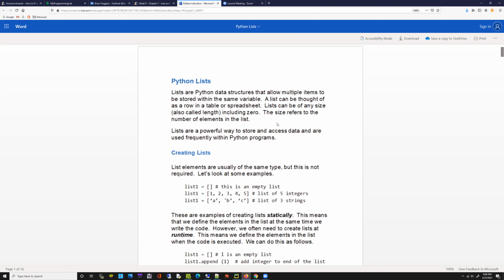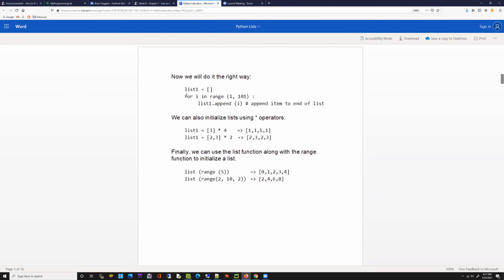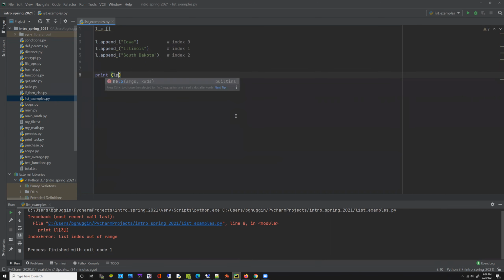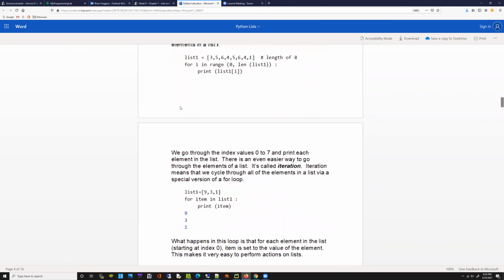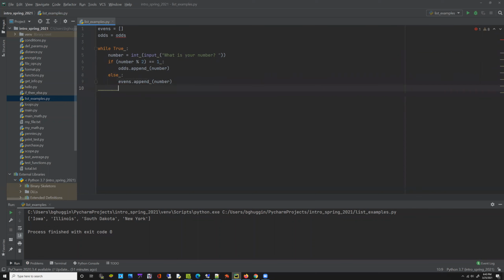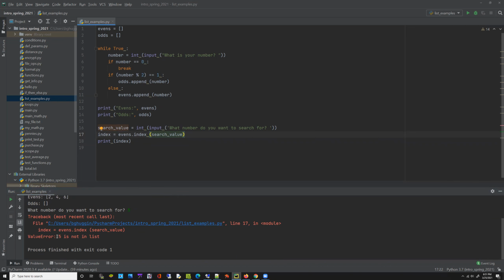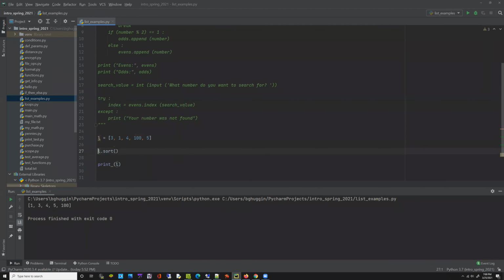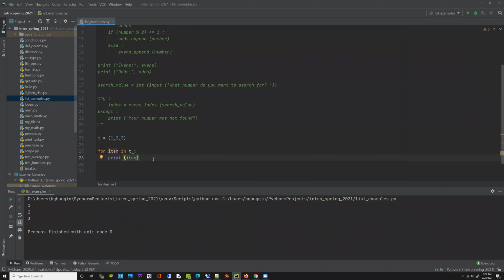Using Python Lists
Discussion of Python list data structure including sample code.